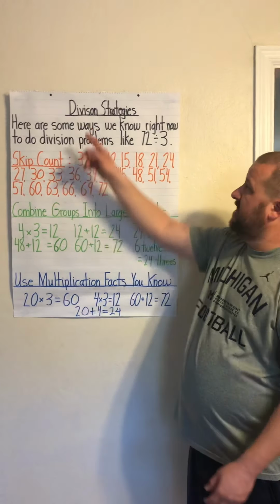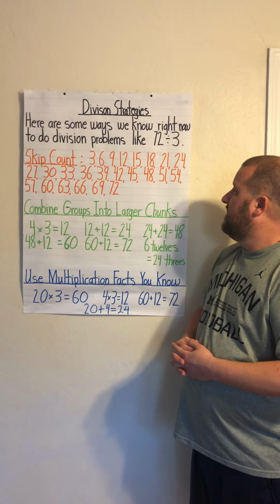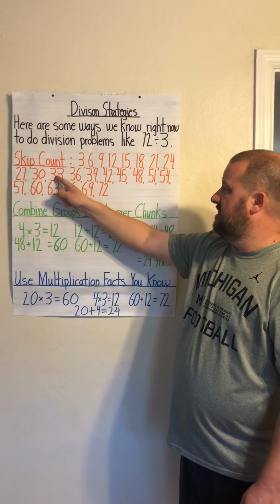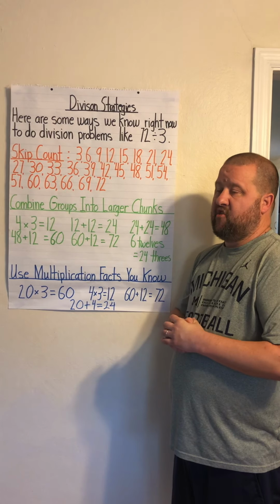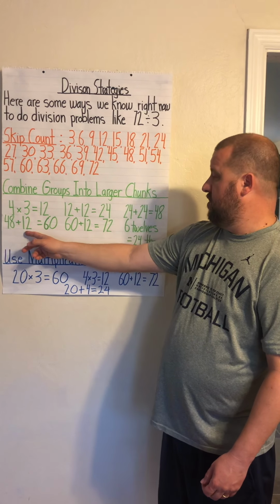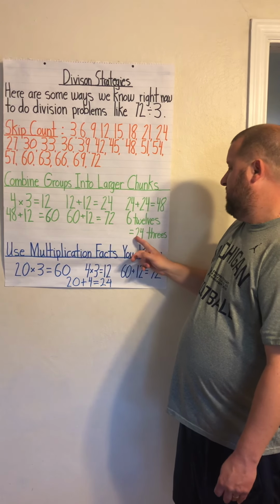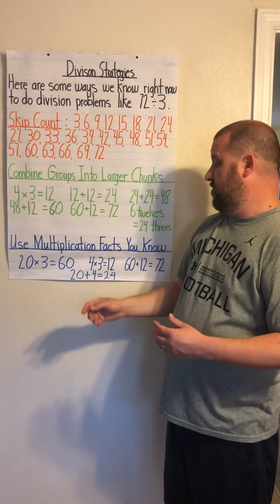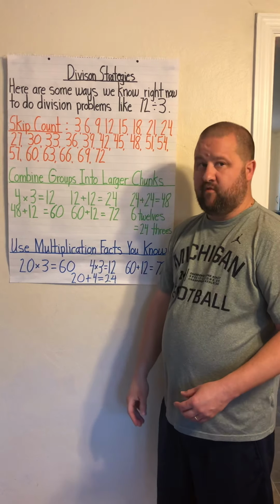Division Strategies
Three division strategies for 72/3.